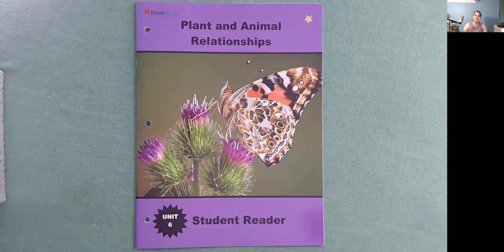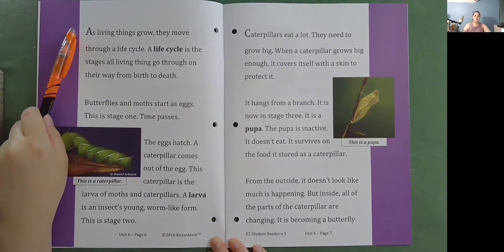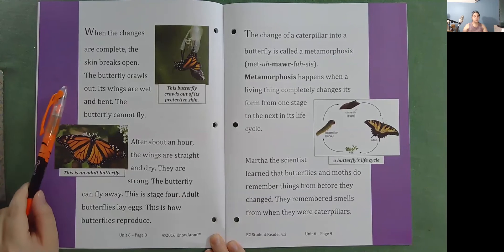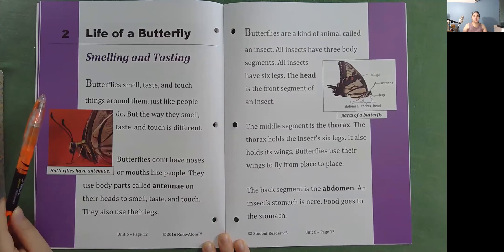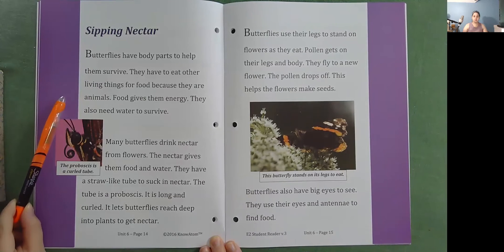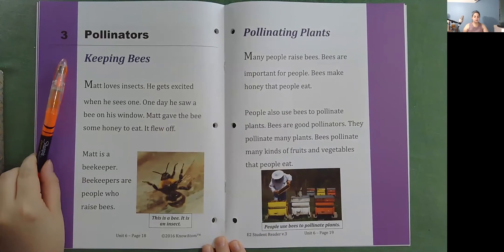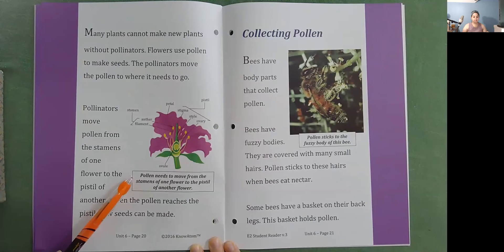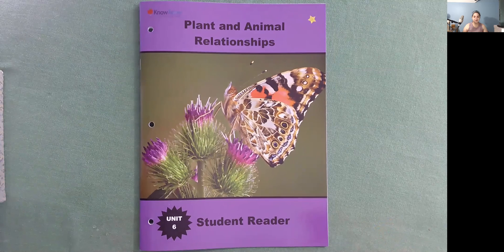Plant and Animal Relationships Read-Along